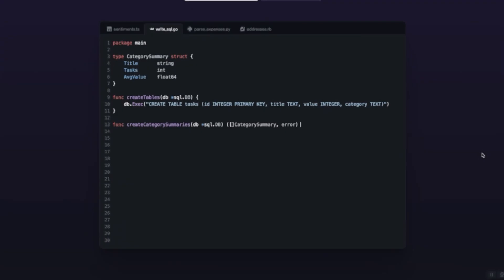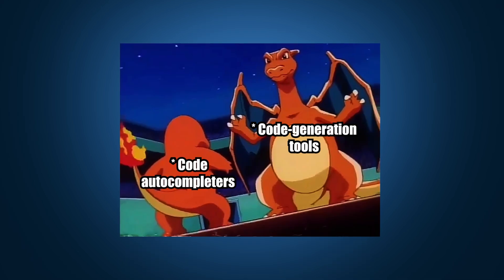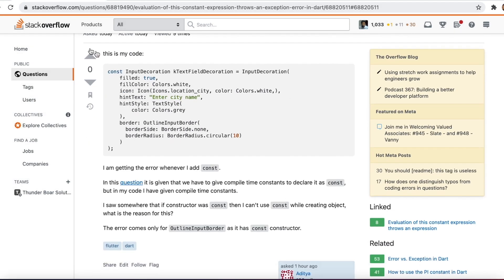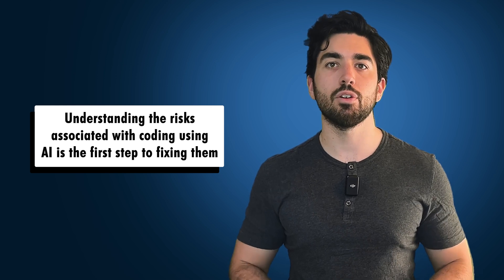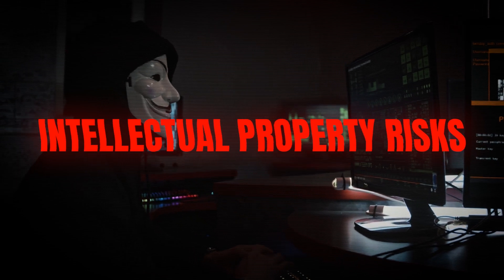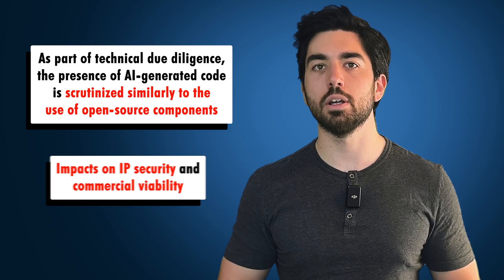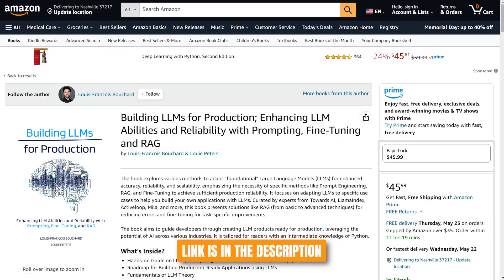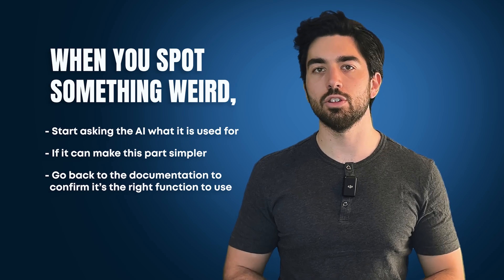What Every Developer Should Know about Generative AI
References:
►The Dark Side of AI: How Generating Code Could Be Dangerous for Your Business.